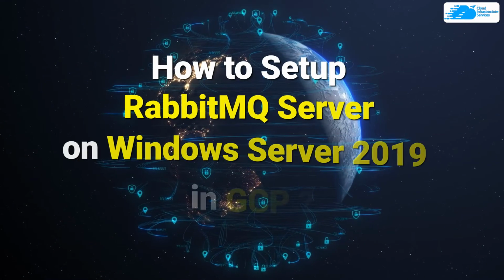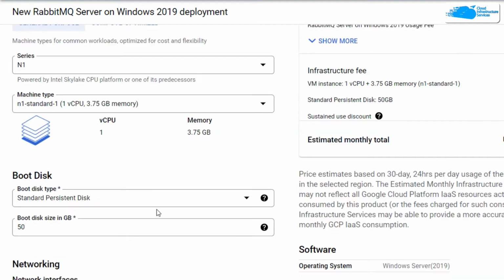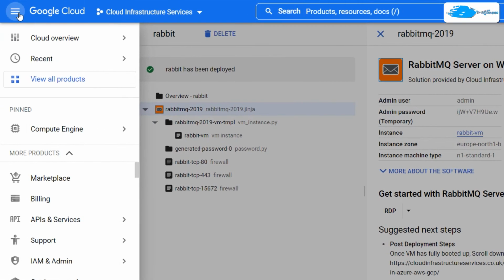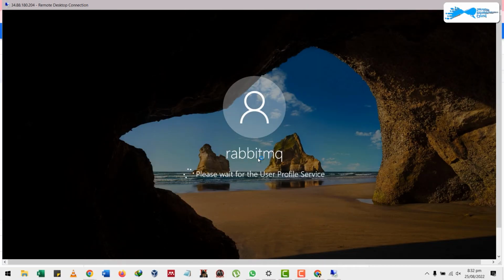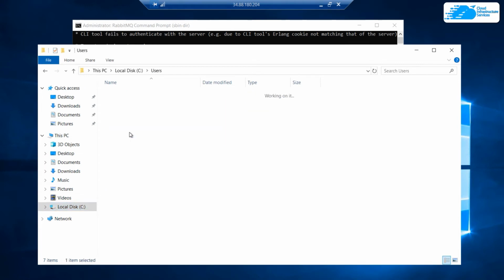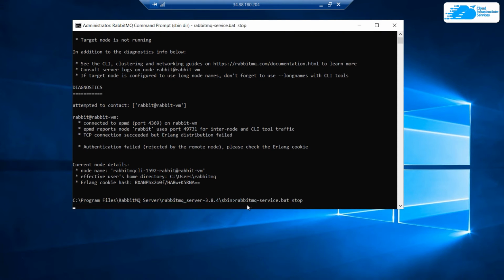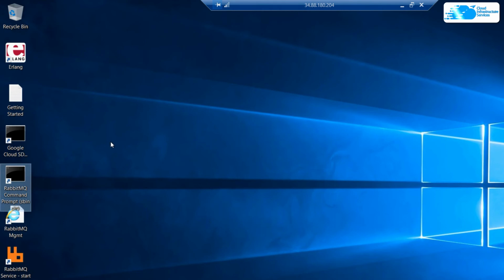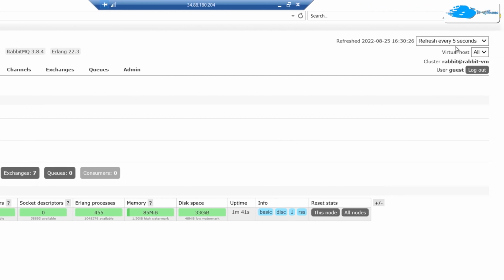How to Setup/Install RabbitMQ Server on Windows Server 2019 in GCP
How to Setup/Install RabbitMQ Server on Windows Server 2019 in GCP: RabbitMQ is the most widely deployed open source message broker. RabbitMQ is lightweight and easy to deploy in the cloud. It supports multiple messaging protocols. RabbitMQ can be deployed in distributed and federated configurations to meet high-scale, high-availability requirements.

This video will show how you can Setup/Install RabbitMQ Server on Windows Server 2019 in GCP.

⏰Timestamps⏰
00:00 Introduction to Setup/Install RabbitMQ Server on Windows Server 2019 in GCP
00:21 Create RabbitMQ Server on Windows 2019
01:20 Establishing RDP Connection
02:46 Verifying RabbitMQ Status
03:15 Erlang Cookie Authentication
05:01 Login TO RabbitMQ Management
05:30 Outro of Setup/Install RabbitMQ Server on Windows Server 2019 in GCP

🔗 How to Setup/Install RabbitMQ Server on Windows Server in GCP (Step-by-step Blog Post):

RabbitMQ Server Features:
-Asynchronous messaging supports multiple messaging protocols
-Develop cross-language messaging with your favourite programming languages
-Deploy as clusters for high availability and throughput
-Federate across multiple availability zones and regions
-Supports TLS and LDAP authentication
-Many tools and plugins available supporting continuous integration, operational metrics, and integration to other enterprise systems
-HTTP-API, command line tool, and UI for managing and monitoring RabbitMQ